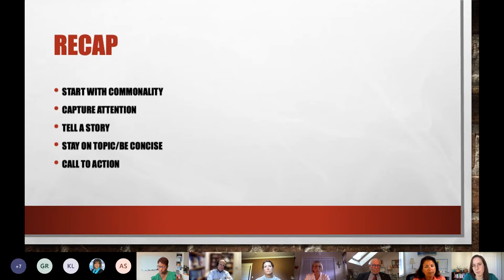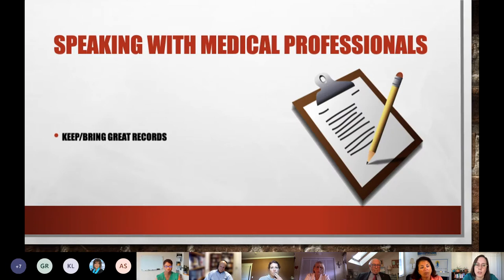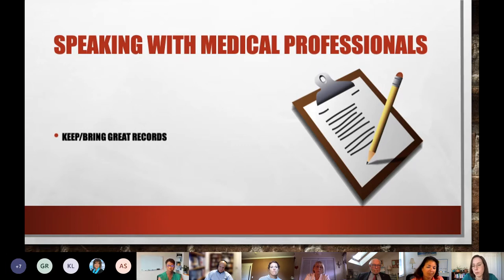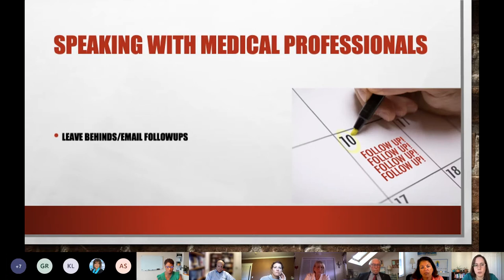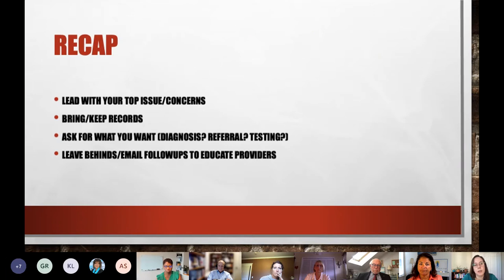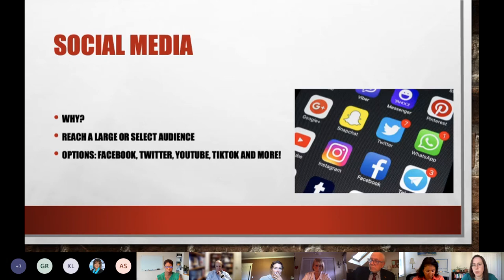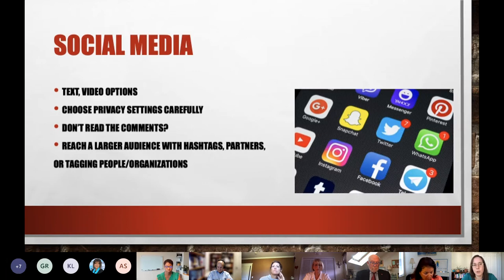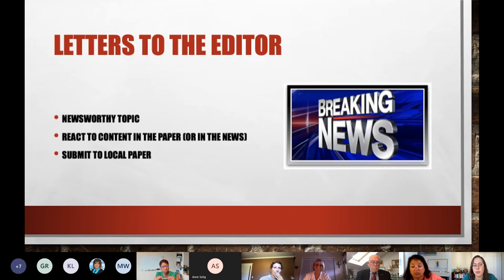Chronic Cough Stakeholder Meeting Tuesday, September 21st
Chronic Cough Stakeholder